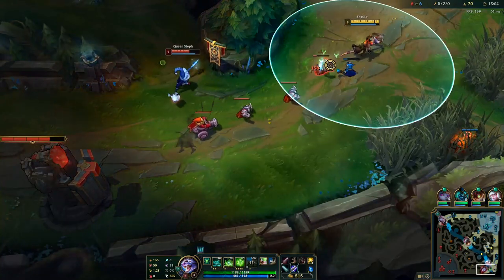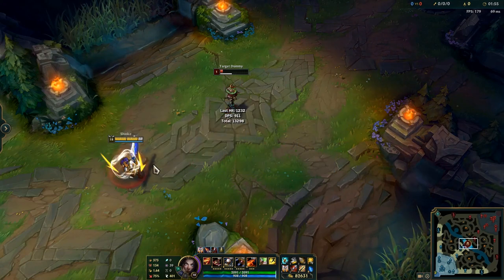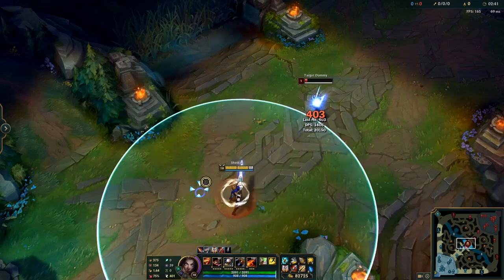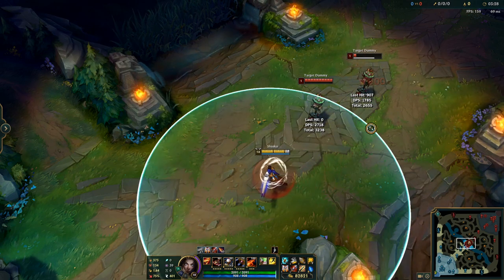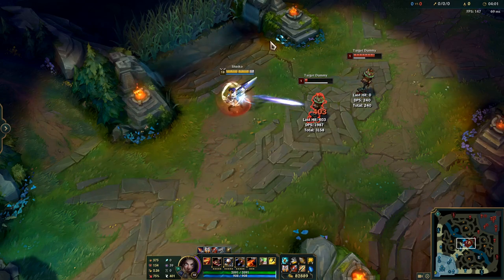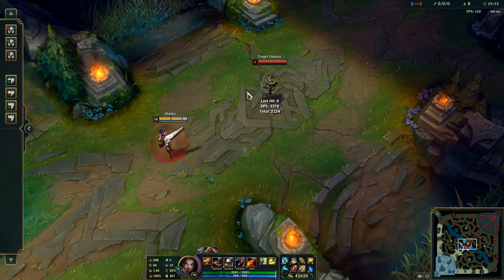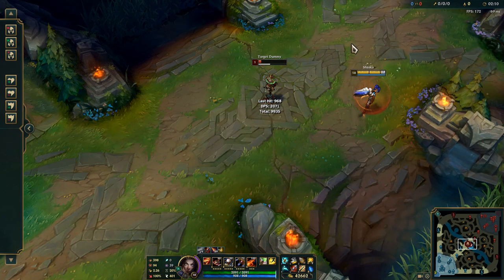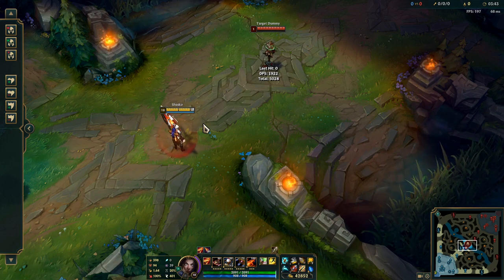How to Kite in League of Legends - Orb Walking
Become a better ADC and a player in general with these techniques that will improve your movement and plays. Learn the legendary technique orb walking that comes from Dota1 and some tips to make your range life better in the game and win more rankeds